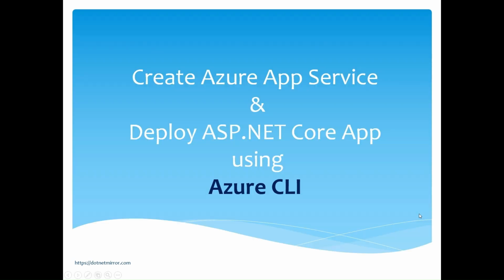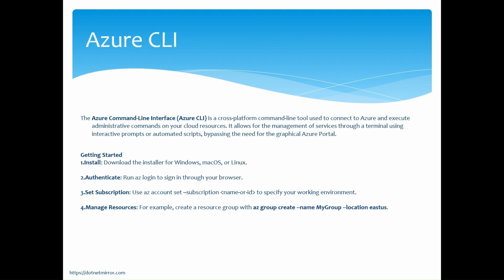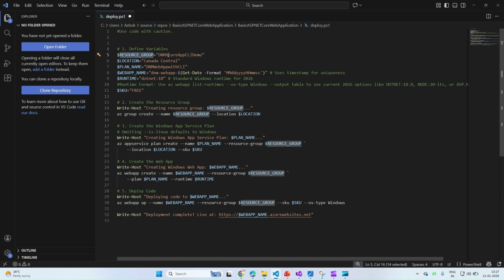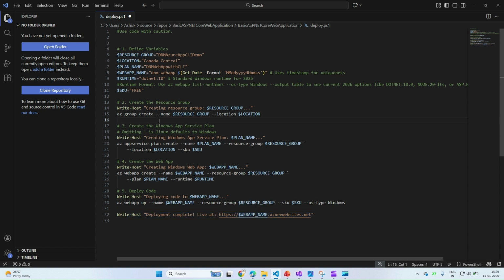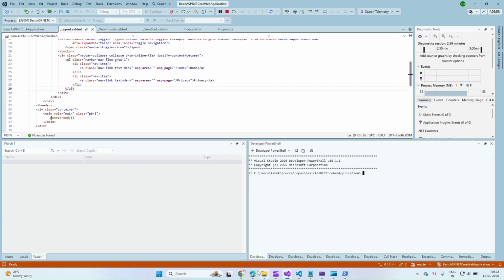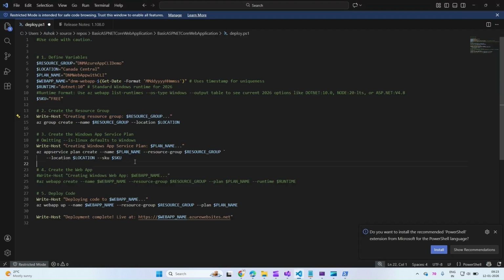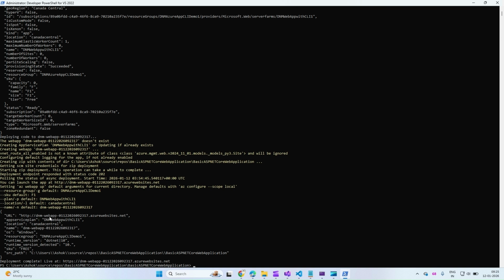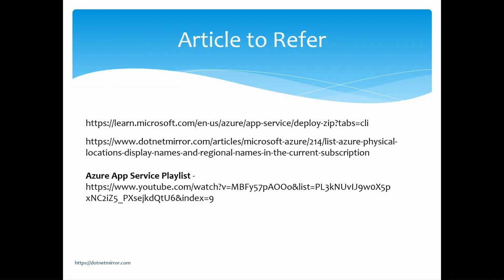Azure CLI: The Fastest Way to Deploy ASP.NET Apps. Stop Using the Portal!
Master the deployment of ASP.NET Core applications to Azure App Service using the Azure CLI.

In this updated tutorial, we bypass the Azure Portal to show you how to script and automate your cloud infrastructure.

What You Will Learn:
Introduction to Azure App Service: Why it's the top choice for hosting .NET web apps in 2026.
Azure CLI Setup: Installing the CLI and authenticating with az login.
Resource Management: Creating Resource Groups and App Service Plans via terminal.
Deployment Demo: Step-by-step local code deployment to the live Azure Cloud.

Commands Used:
az login
az group create --name [group-name] --location [region]
az webapp up --name [app-name]